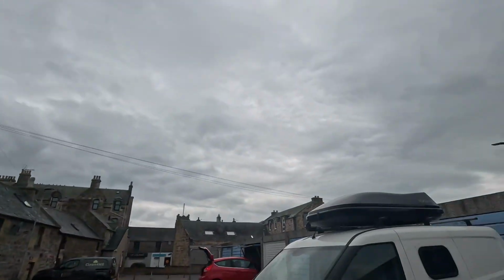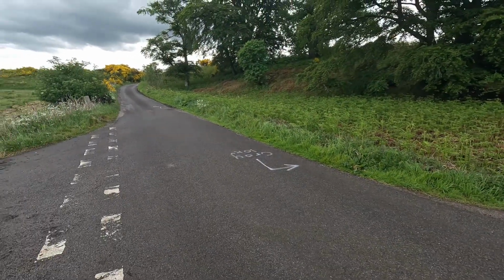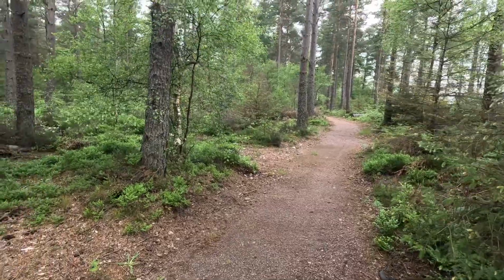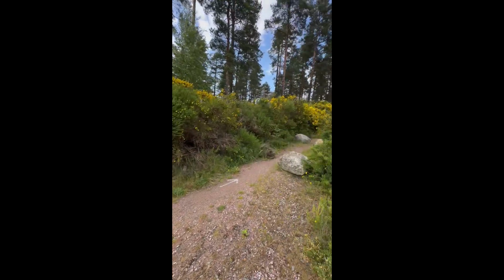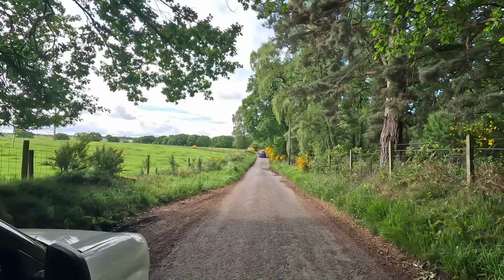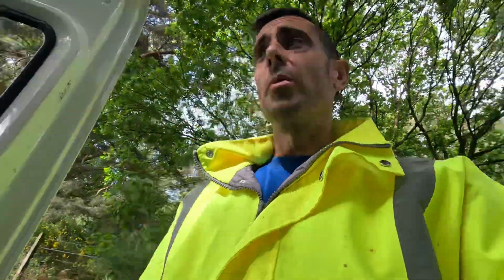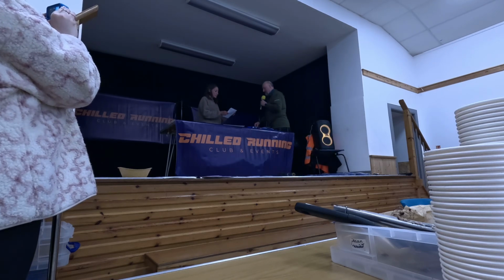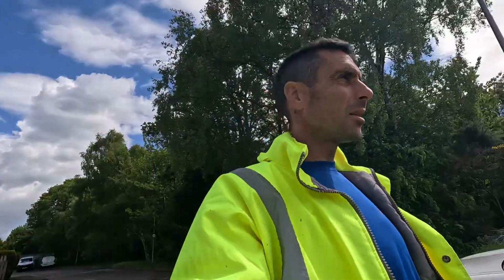Croy 10k 2025 behind the scenes footage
All the behind the scenes footage from the Croy 10k 2025